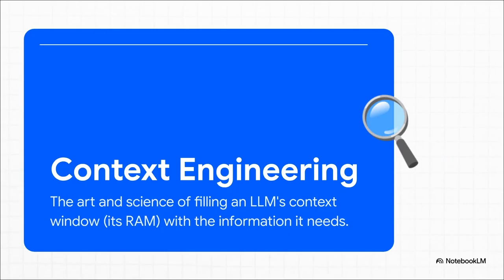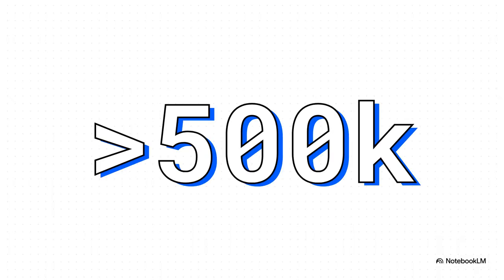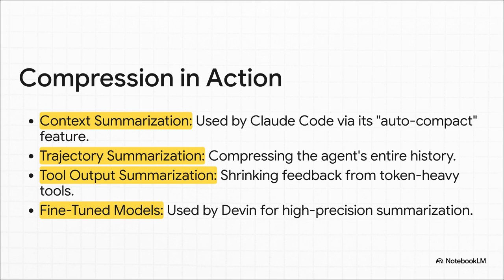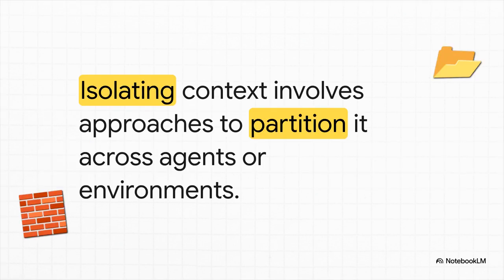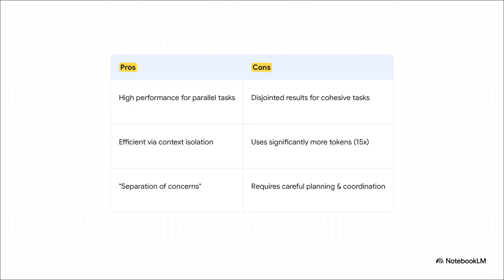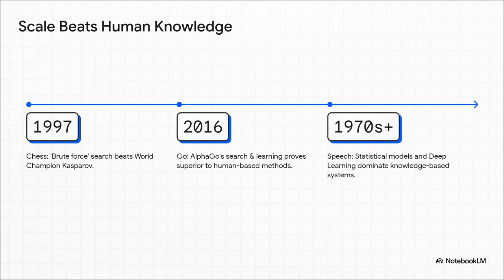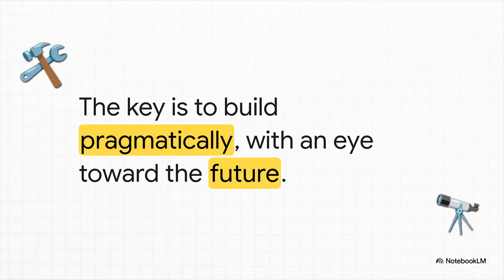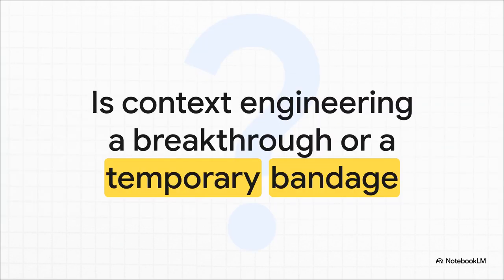Context Engineering Secret Language of AI Agents